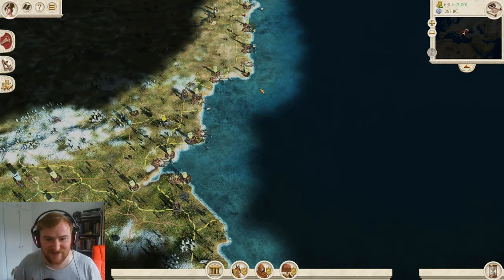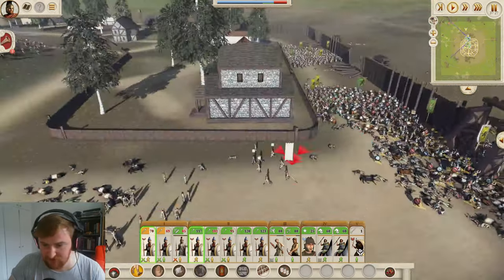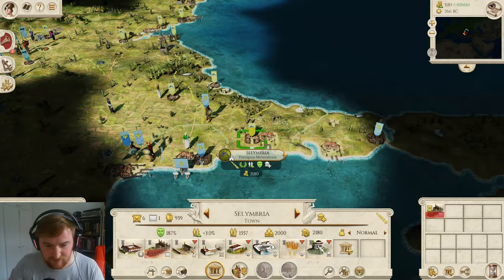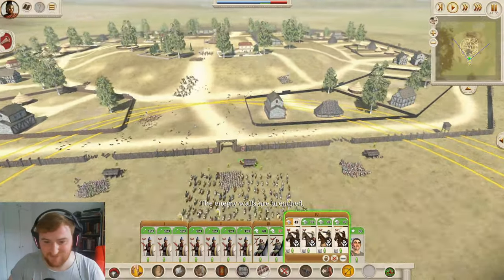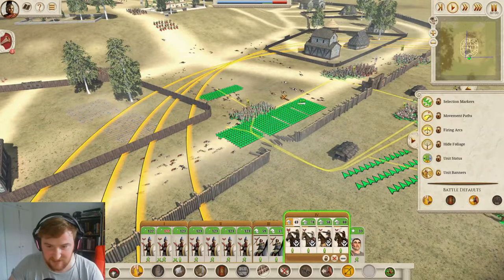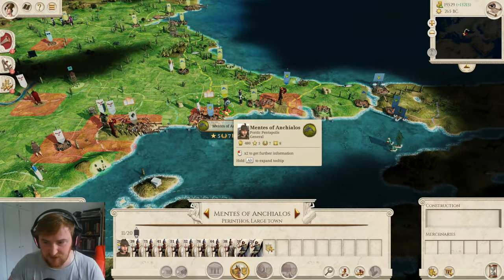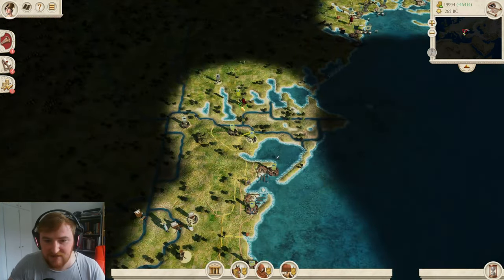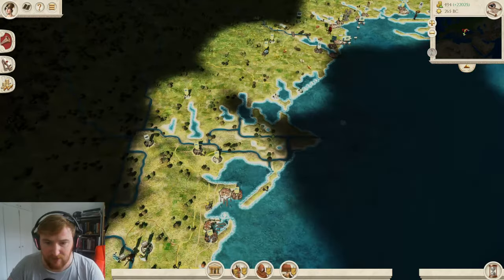Master of the West! Fighting the Steppe Riders! - RIS Black Sea Empire - Pontic Pentapolis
In today's challenge video we try something a little bit new, a masters of the Black Sea challenge video where we try to take control of the whole of the Black Sea as Pontic Pentapolis. Let's Create a Black Sea Empire!

MORE RIS CONTENT!

In this version you will find, among many other things:
- 100+ newly remastered units for Greek, Hellenistic and Tracian factions.
- 4 Turns per year with increased recruitment and building time + season traits.
- 64 reforms along with an Egyptian revolt mechanic, as well as 15 other emerging factions.

00:00 In today's video!
00:36 Getting Bizye
6:35 N(Asti)
7:50 Get(out)ae
19:30 Byzantigone
27:15 Village Hordes
36:00 Masters of the West!
37:30 Subscribe, Like and Comment!

Modern Features
ROME REMASTERED includes a host of modern features and improvements to existing mechanics.